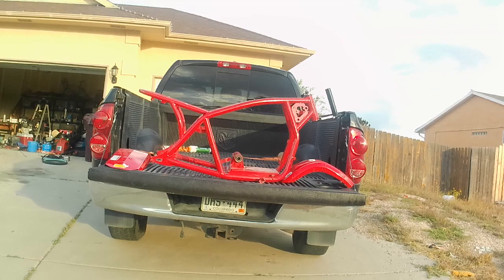New Coleman B200 Tear Down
In this video we tear apart this brand new @coleman B200! I really like this bike! I only have one bad thing to say about this bike and it's the infamous Coleman welds! Everything else seems awesome to me! This bike came apart just like every other mini we have down! The head tube bearings are tapered roller bearings which seems like they will hold up alot better than out BT200X head tube bearings! Kaitlyn is excited to ride this bike in the GPS180 Jr race this coming November!@GoPowerSports @RedBeardsGarage @CarsandCameras @ColemanPowersportsUSA

$Nicsminibikes

The guys at Small Engine Performance waffles raffle off all kinds of small engine performance parts
and frames regularly! Go get in on some of those and take your build to the next level! Big Boyz
mini bikes is 15k members strong and if you have a project you want to show off or a question you
need help with someone will be there to help you! let them know Nic's Mini Bikes sent you!

Chain alignment tool

212/clone engine mounting plate

5/8" lock collar

2 bolt 5/8" flange bearing

5/8" od 3/16" keyed jackshaft

6" dia. 5/8" bore v pulley

kick starter arm

3/16"X3/16"X12" key stock

Rear Hydraulic Disc Brake System

Tires

Sunf A021

SunF A027

Predator 224cc Parts

VM22 26MM Crab

VM22 26MM Carb Main Jet Kit

224 Billet Flywheel 6689

18Lb Valve Springs

Arc 212 Hemi Billet Side Cover

Side cover Unvented

Crankshaft oil seal

212 .010 Head Gasket (May Need To Open Holes For Dowel Pins)

OEM 212/224 Non Hemi Head

ARC Racing 212/224 Cylinder Head for Clone - HI COMP 14cc

Predator 212 Non Hemi Stainless Steel Push Rods

420 Chain

30 Series Torque Converter

Centrifugal Clutch

Coleman Jackshaft

Predator 301cc Parts

301cc Predator Billet Rod

GX390 Carb

GX390 Carb Isolator

301CC 50Lbs Valve Springs

40 series torque converter

Honda GX390 Parts

GX390 Pull Start Assembly

GX390 Air Box

Miscellaneous Parts

Mini Bike Suspension Forks

Tools

Flywheel Removal Tool

1/4 Drive Inch Pound Torque Wrench

3/8 Drive Foot Pound Torque Wrench

1/2 Drive Foot Pound Torque Wrench

12 point 1/4 inch socket

3/8 drive 12 point 5/16 socket

1\4 20 Bolt For top Governor Hole

1\4 20 Tap

#7 Drill for 1\4 20 Tap

1\2 13 Bolt For Oil Sensor Hole

1\2 13 Tap

27\64 Drill For 1\2 13

Electrical Tape

High Temp Bearing Grease

Tire Irons

Monster Moto MM80

DuroMax Style Pull Starter